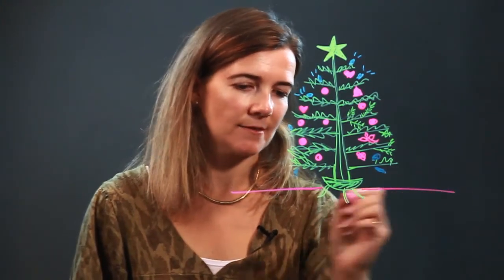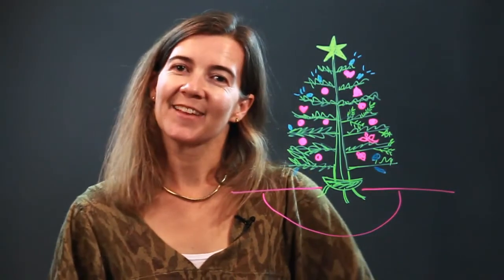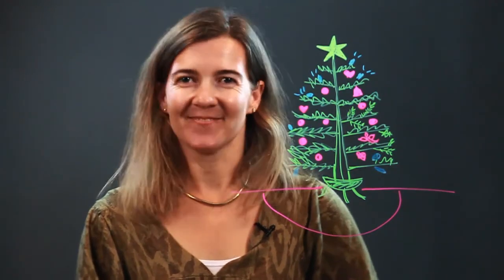How to Draw a Detailed Christmas Tree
How to Draw a Detailed Christmas Tree. Part of the series: Drawing Advice & More. A lot of little details make up a beautiful and elegant looking Christmas tree. Draw a detailed Christmas tree with help from an artist who teaches to both children and adults in this free video clip.